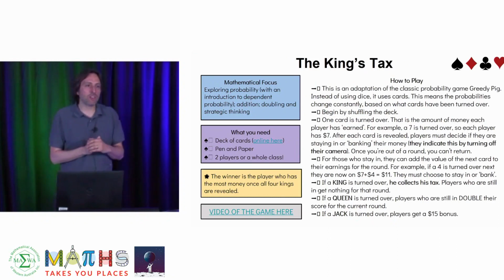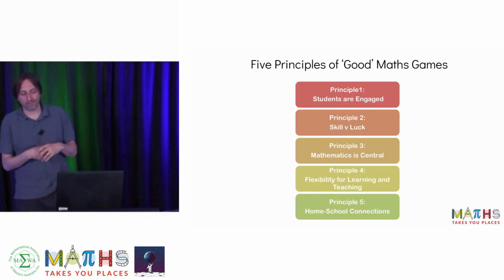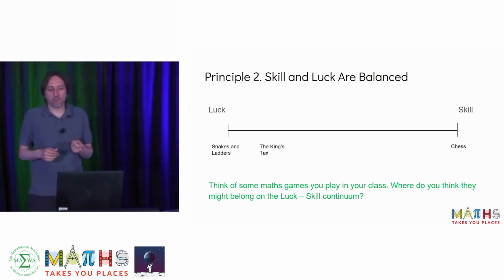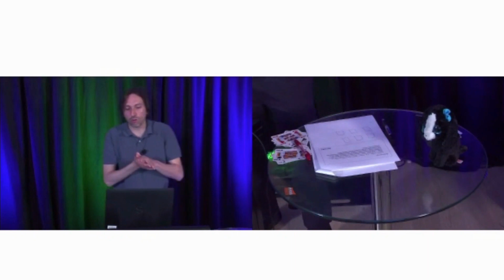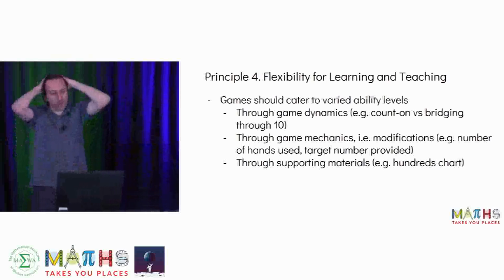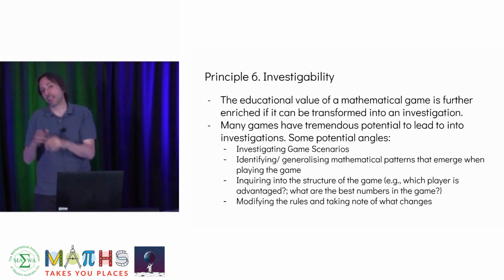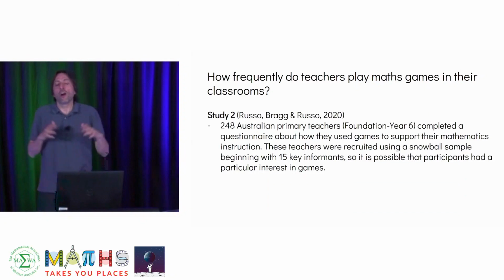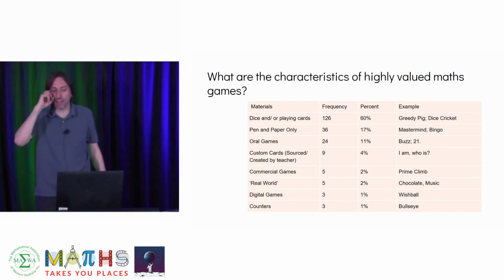Dr James Russo-Educationally rich mathematical games, principles, practice, research Keynote 271120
Games are widely used in Australian primary classrooms; however, not all games are equally valuable. How might teachers decide which games to introduce? What makes a "good" mathematical game? Combining research findings and practitioner wisdom, James presents six principles of educationally-rich games to support teachers consider these issues. During the session, Teachers will be given opportunities to evaluate games, and explore how they might be modified to enhance their educational value.